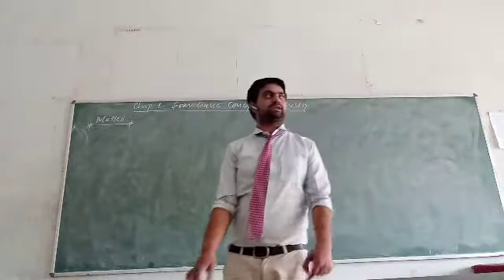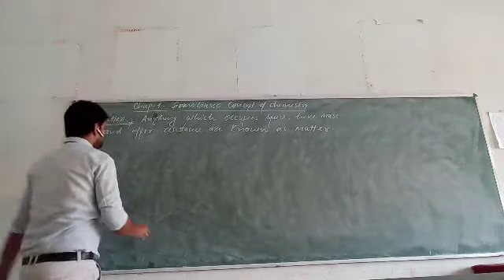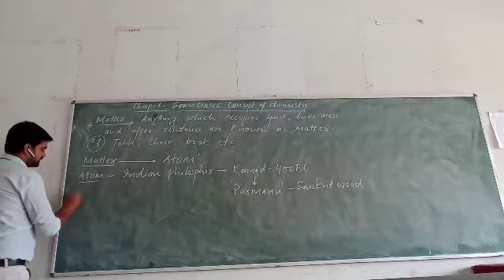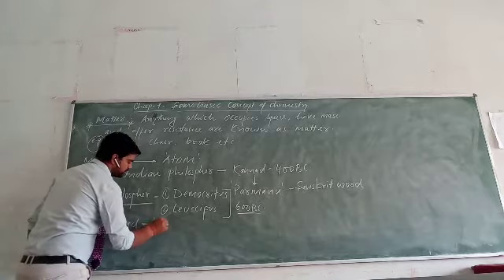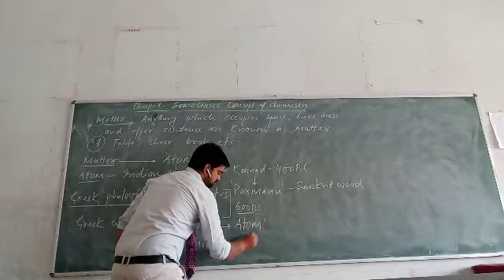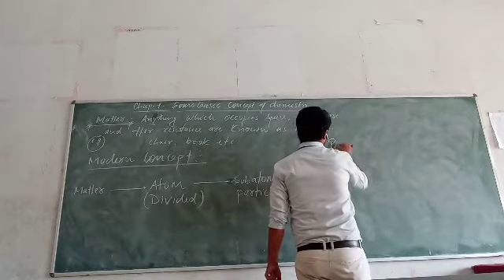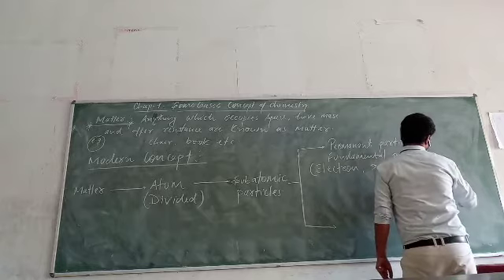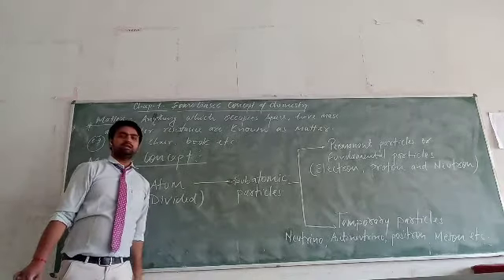class 11th chemistry some basic concept of chemistry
introduction of chemistry.